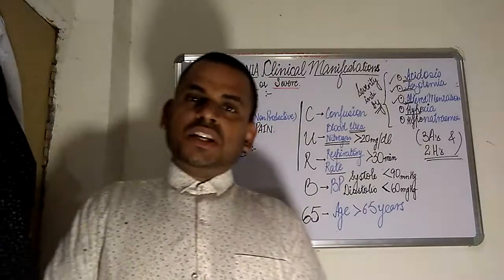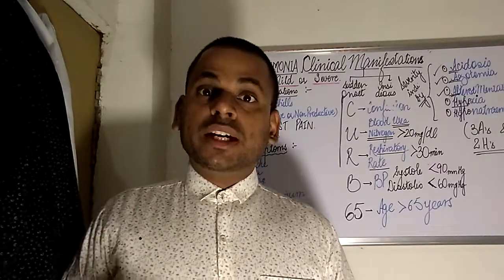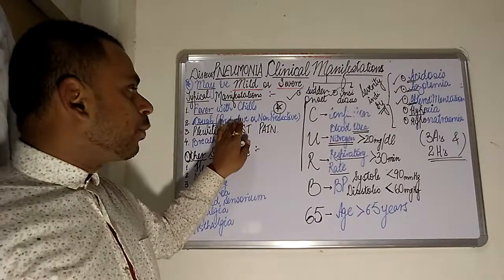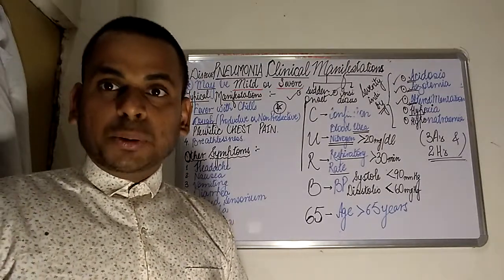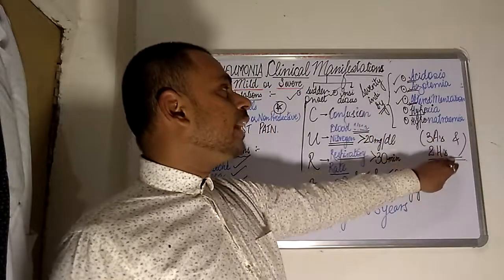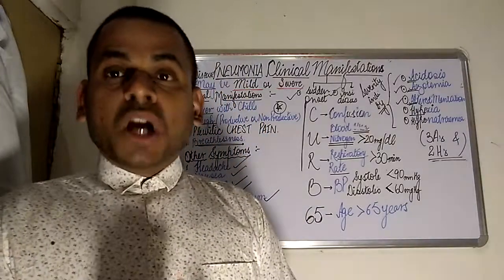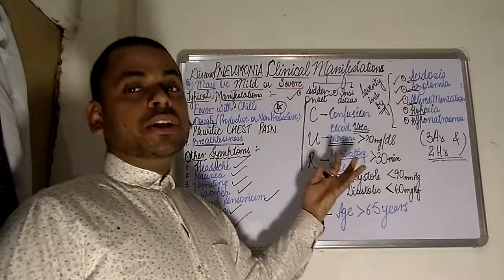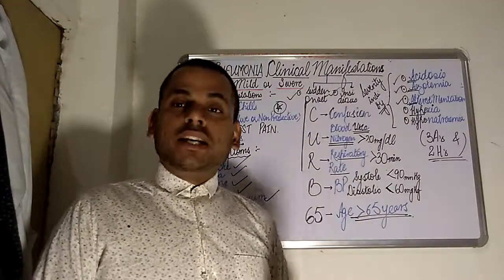PNEUMONIA : Clinical Manifestation of PNEUMONIA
In this video , I have discussed about the various Clinical features of PNEUMONIA and the Criteria responsible for admission of PNEUMONIA patients in hospital .The CURB criteria has been mentioned and explained .